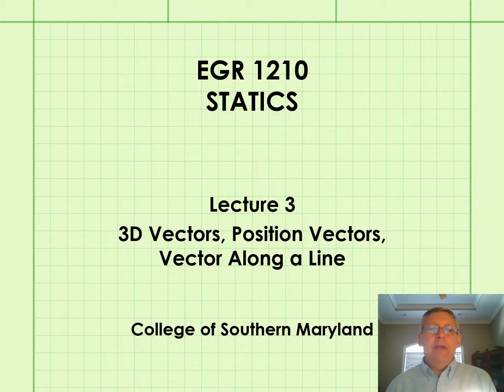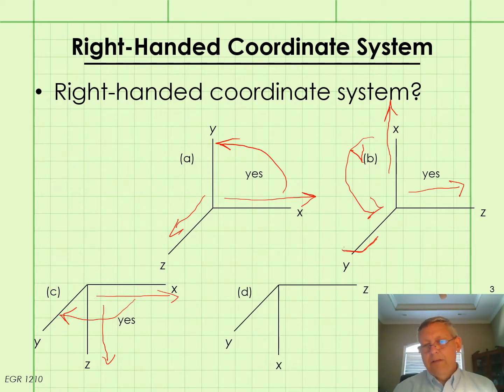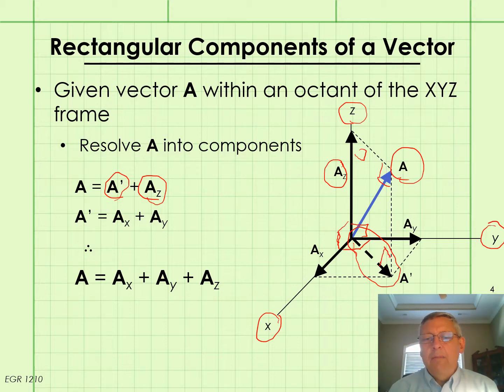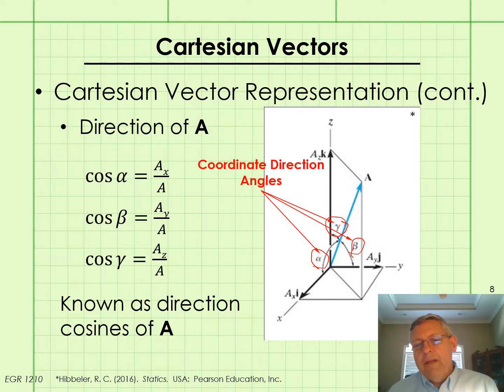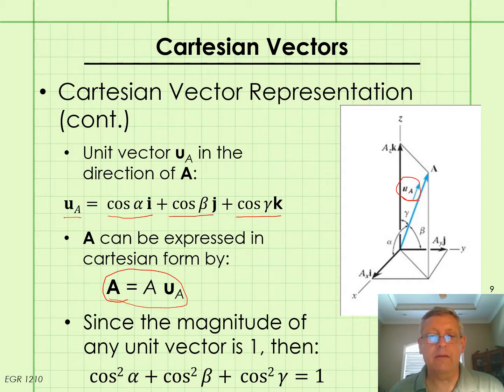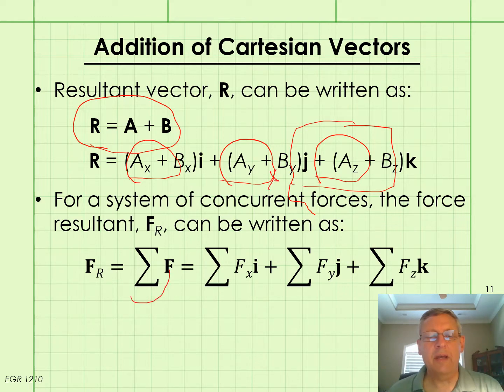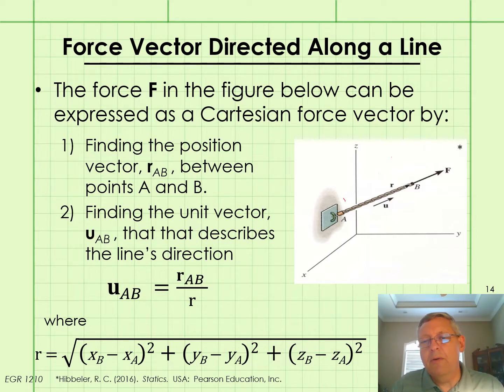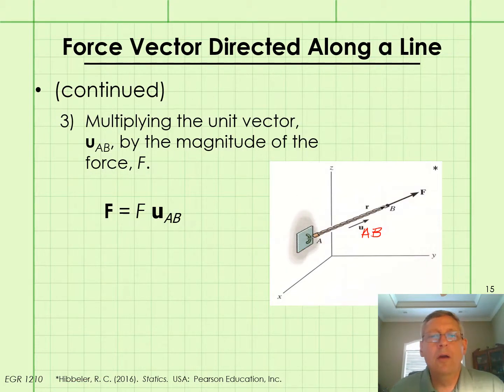Lecture 3 - 3D Vectors, Position Vectors, Vector Along a Line